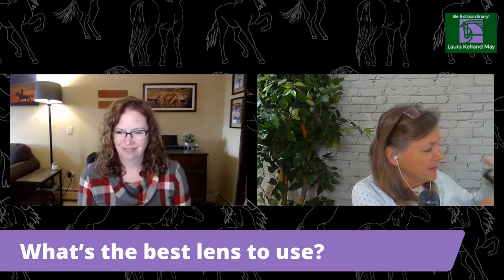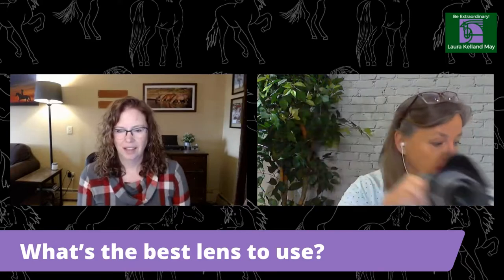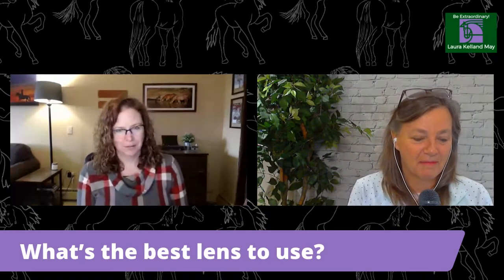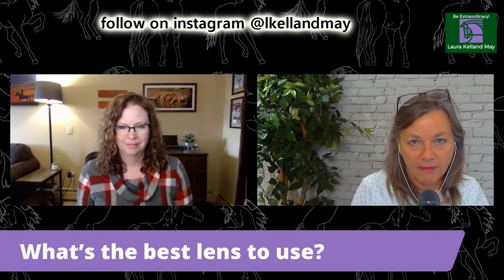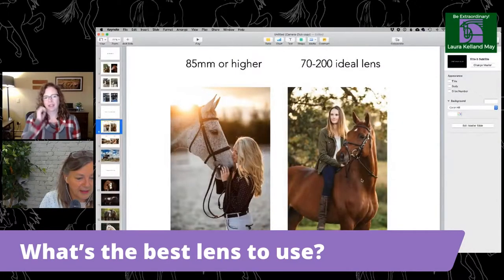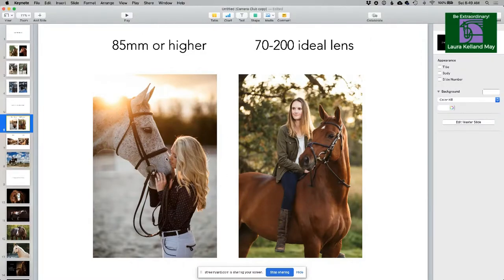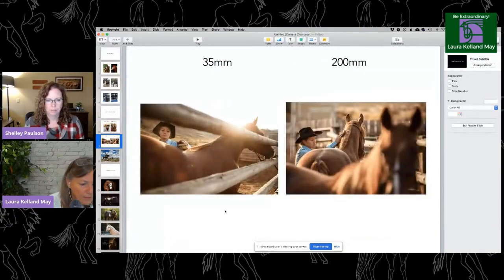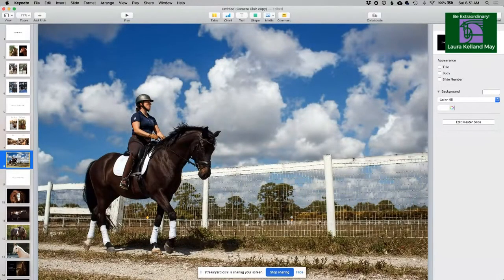How to take an excellent photo of your horse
How to take an excellent photo of your horse, and what lens to use when taking a photo of your horse. Join professional equestrian photographer Shelley Paulson as we discuss the best lens to use and why to use this lens.

YouTube Videos -

Maclay Finals from the Alltech National Horse Show, November 3, 2013.

Braided horse tail.

By Montanabw (Own work) [CC0], via Wikimedia Commons

By Watson, Henry C. (Henry Clay), 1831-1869 [No restrictions], via Wikimedia Commons

YouTube Videos -